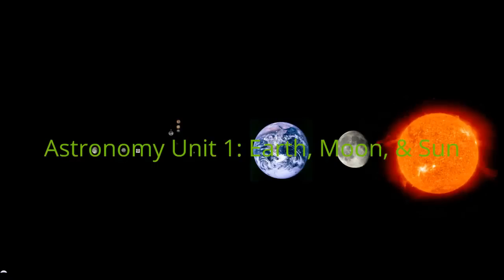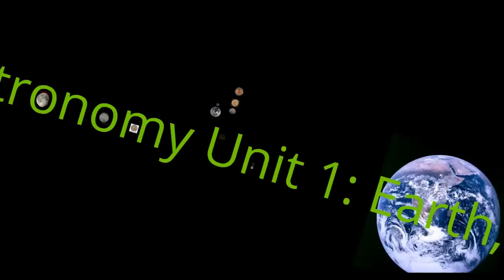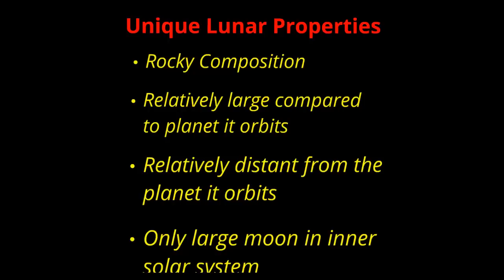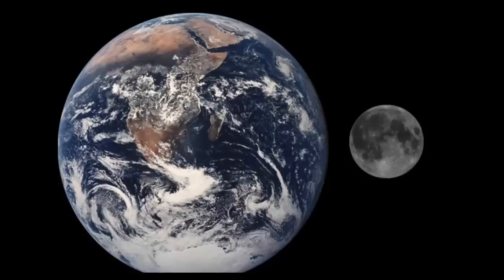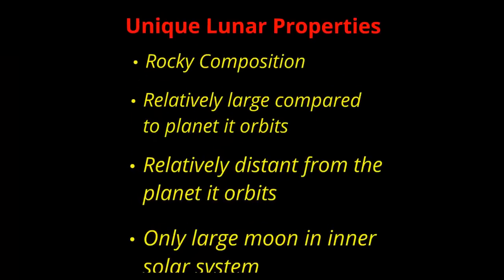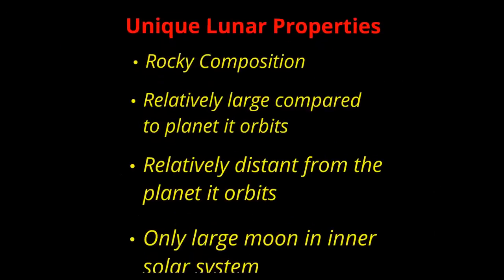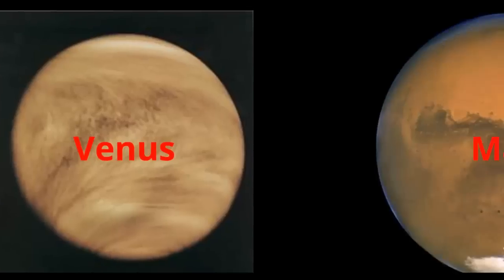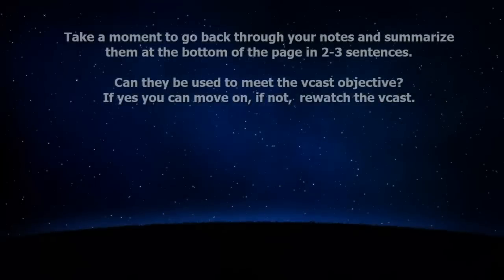Astronomy Unit 1: Vcast 01: Our Unique Moon.mp4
A quick look at what makes our moon unique when compared to the other moons of the solar system.